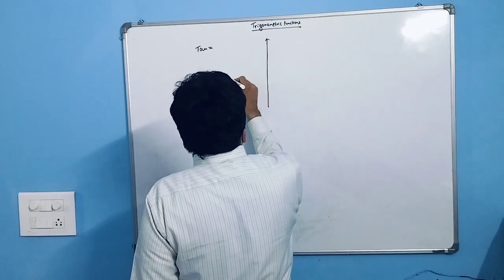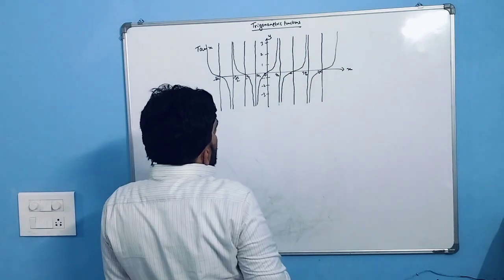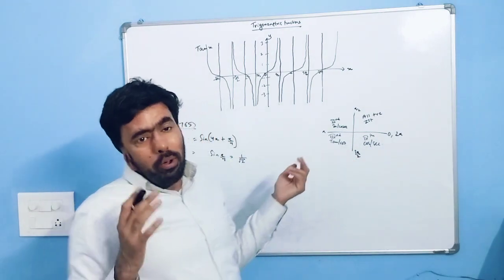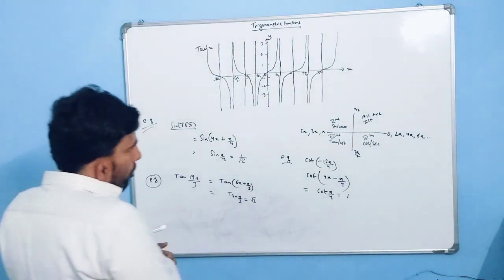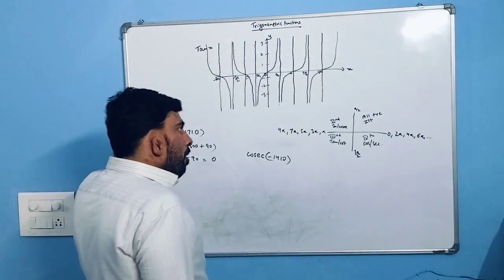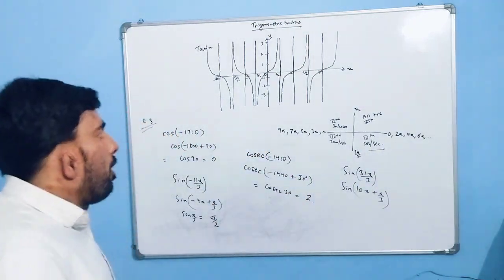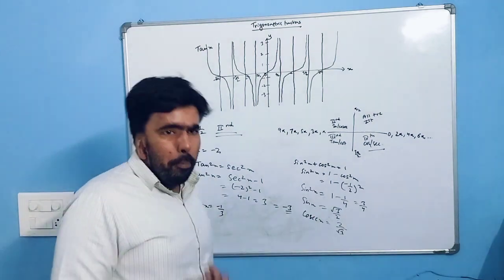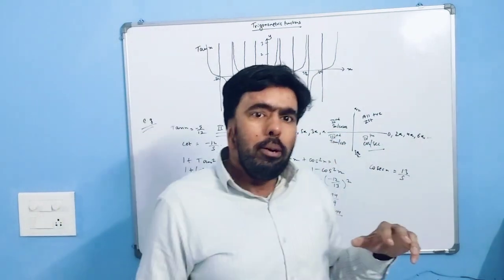Trigonometric functions Class 11 Mathematics